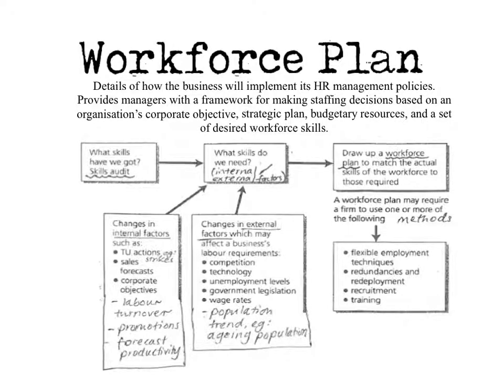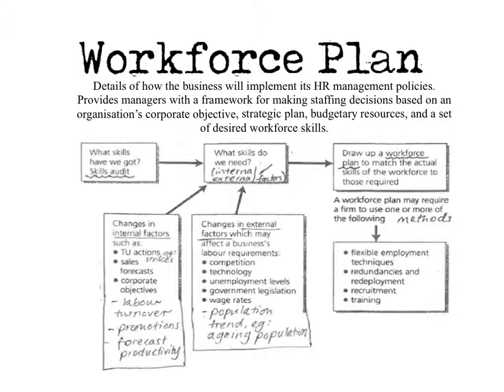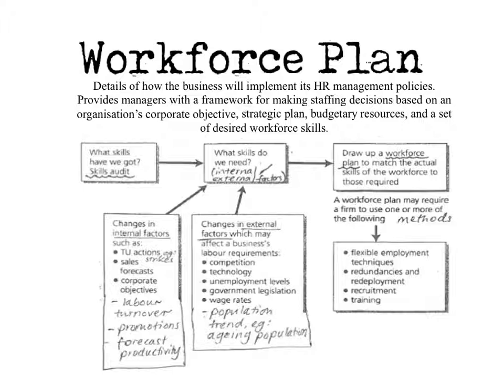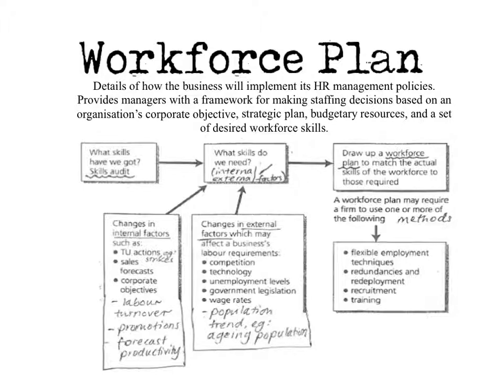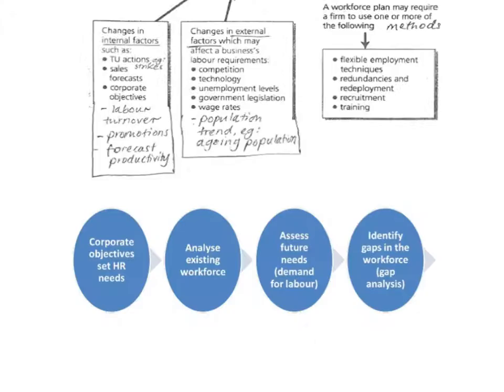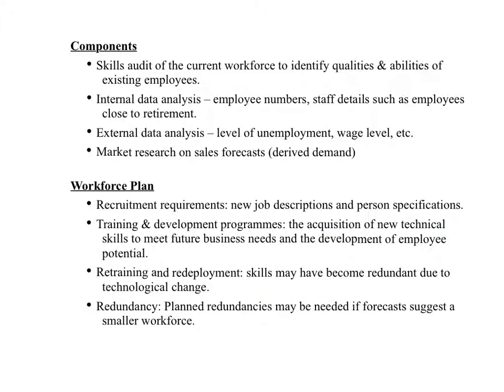AQA Business Studies - Unit 6: HRM Workforce Planning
What is a workforce plan and how to implement it
AQA Business Studies - Unit 6 HRM